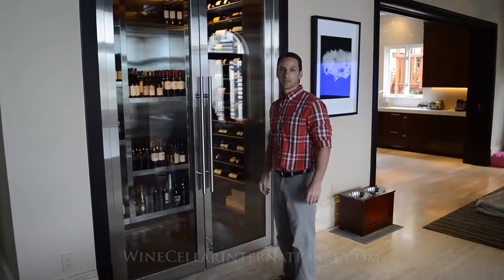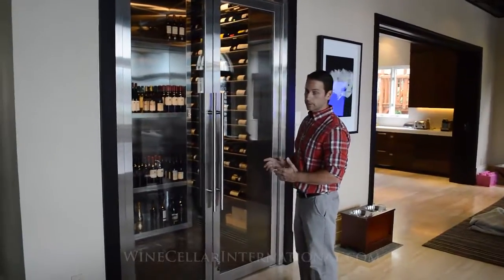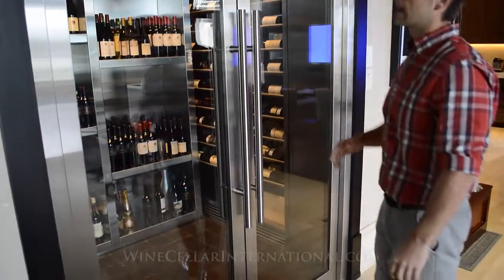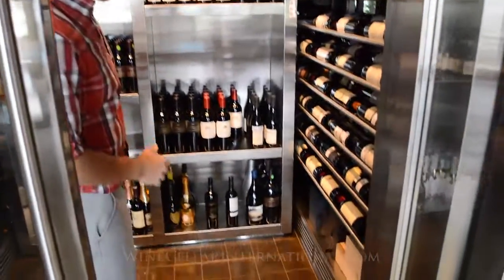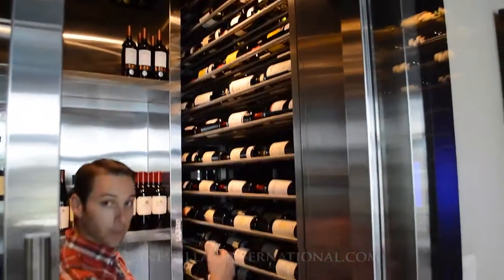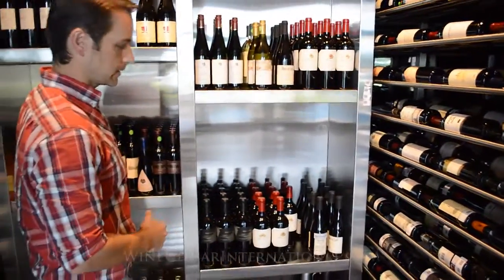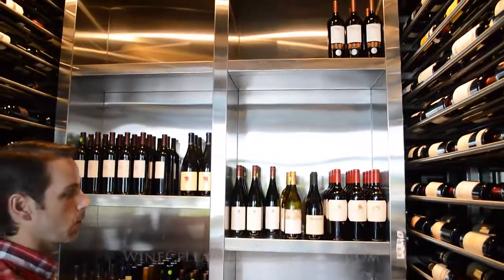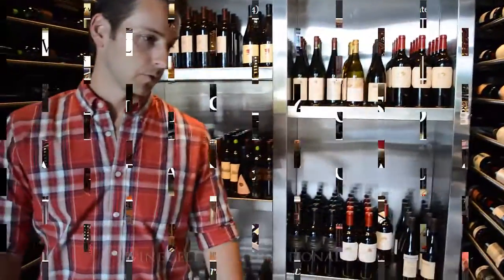Miami Beach Contemporary Florida Residential Wine Cellar Designs in Stainless Steel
This wine cellar design for a residential wine cellar in Miami Beach South Florida is an example of a simple stainless steel contemporary style very popular at the moment.  See all three videos featuring the various elements of the wine cellar.